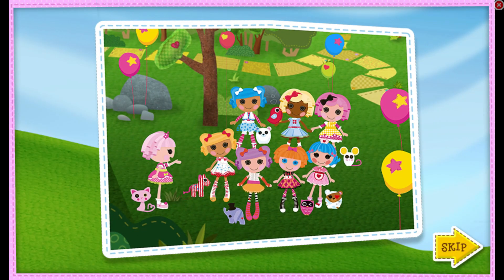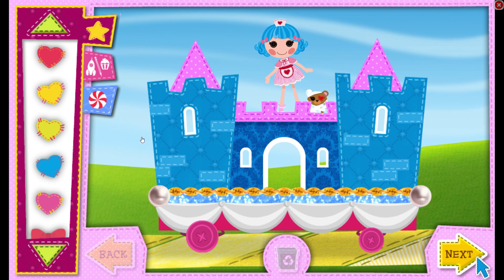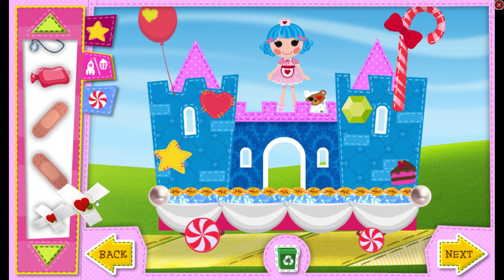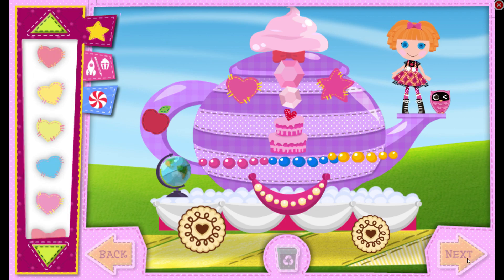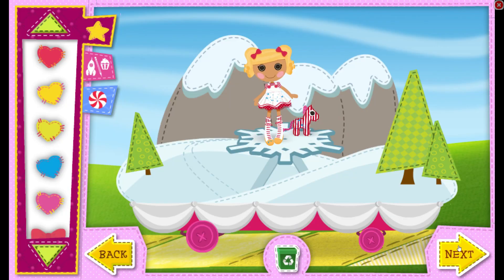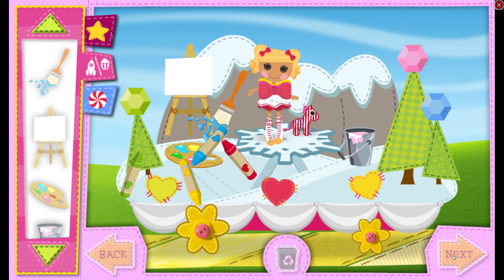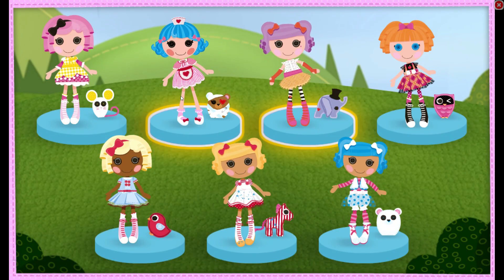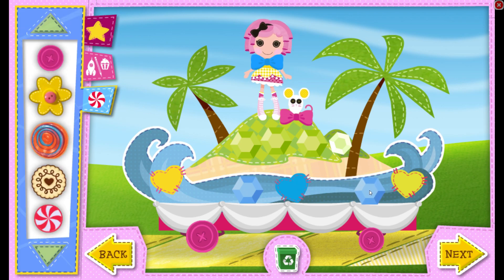Friendship Parade Fun with Lalaloopsy! Design & Dress Up for the Big Day From Nick Jr.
Calling all little designers! It's time to join the Lalaloopsy friends in "Lalaloopsy: Friendship Parade" from Nick Jr.  Design a one-of-a-kind float for the parade – the more colorful and playful, the better!  Choose your favorite Lalaloopsy doll and put your creativity to the test with a variety of fun decorations.  Then, select the perfect outfit for your doll to showcase their unique style.  "Lalaloopsy: Friendship Parade" is a delightful game that encourages creativity, fashion sense, and the importance of celebrating friendship with your favorite Lalaloopsy pals!